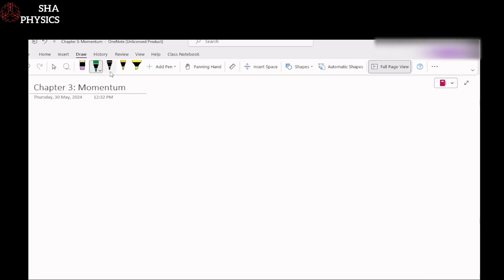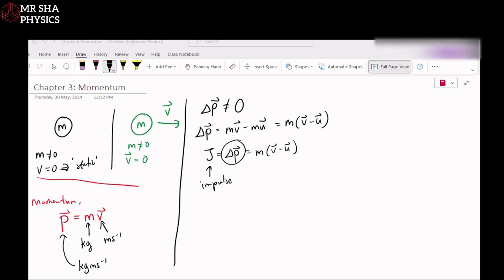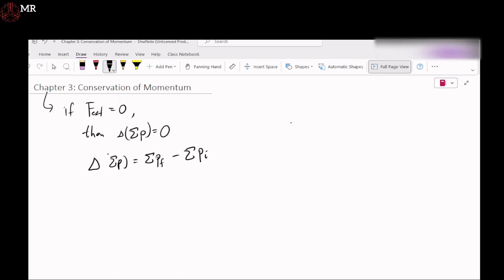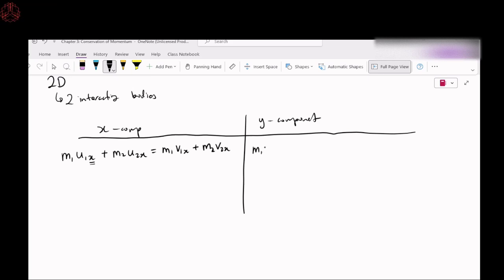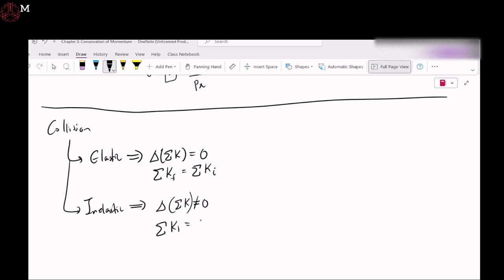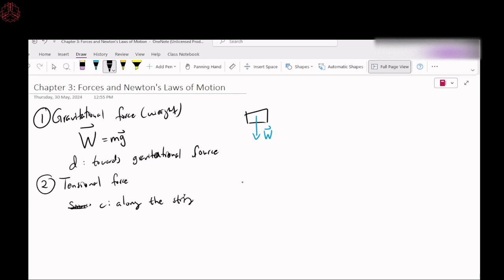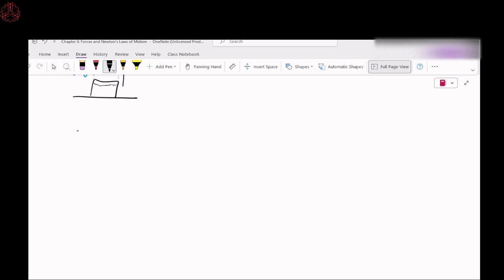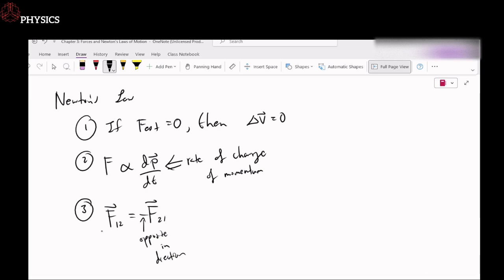SP015 Chapter 3 Lecture